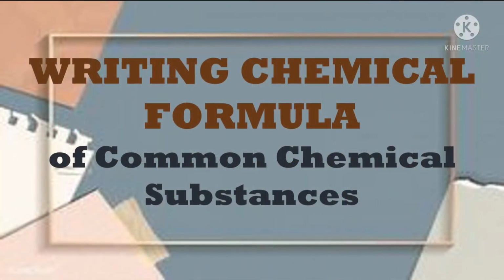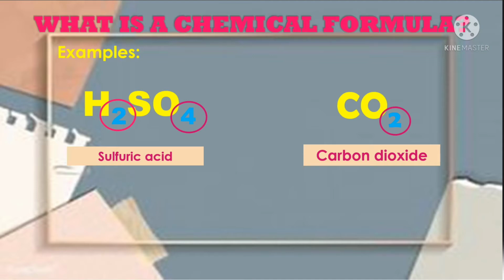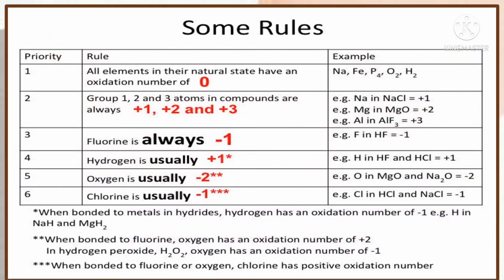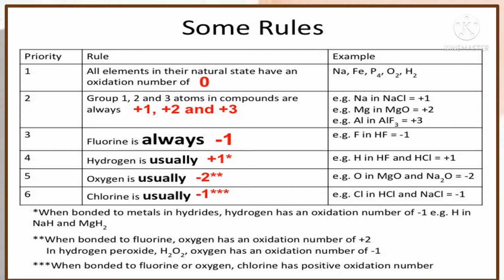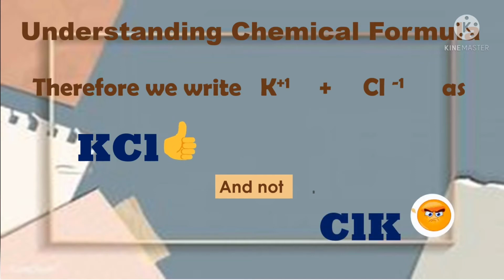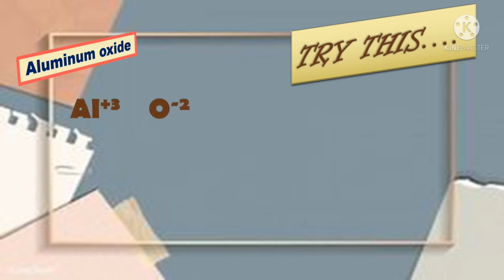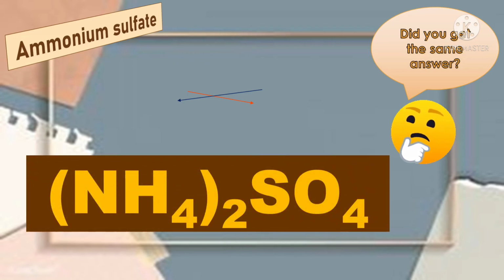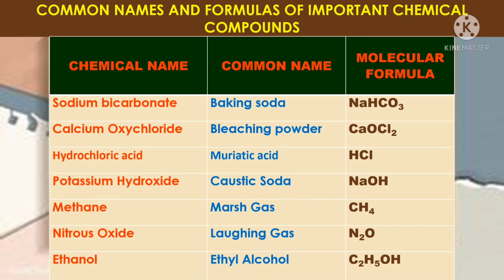Writing Chemical Formula